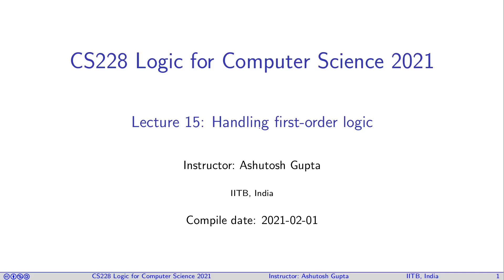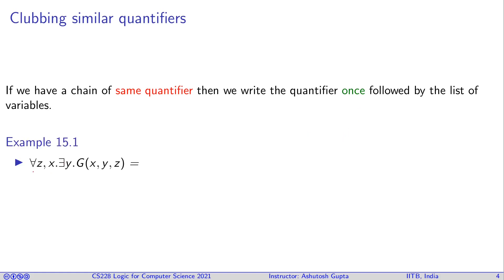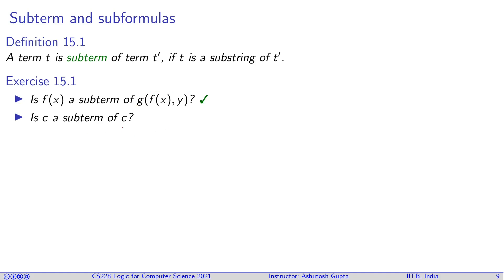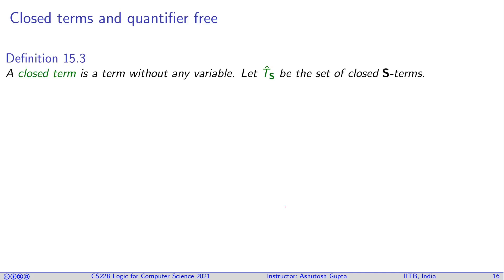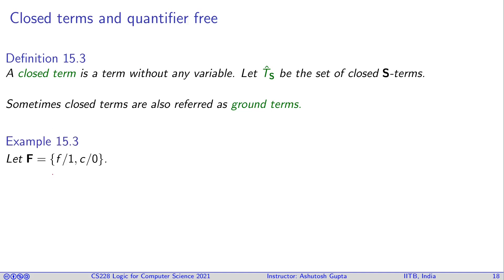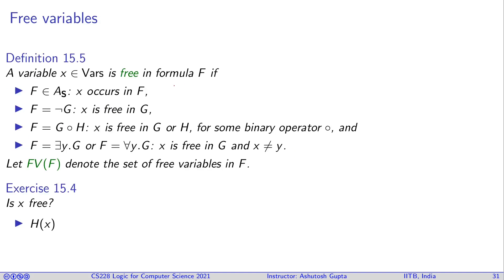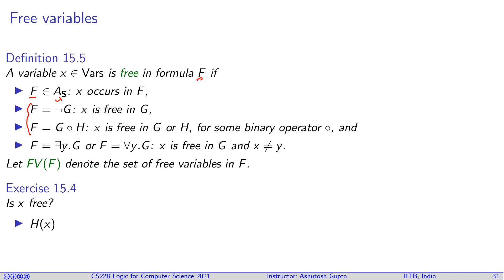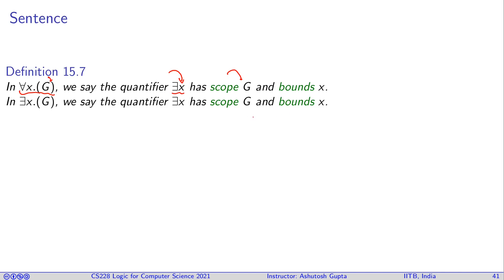Lecture 14-1 more definitions for first-order logic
We define closed terms, sentences, scope, etc.